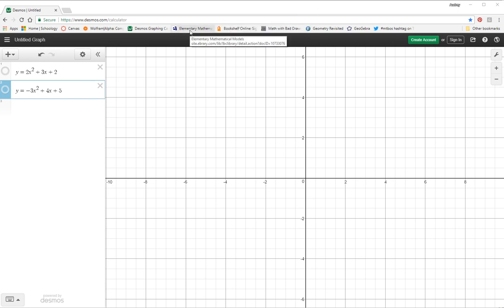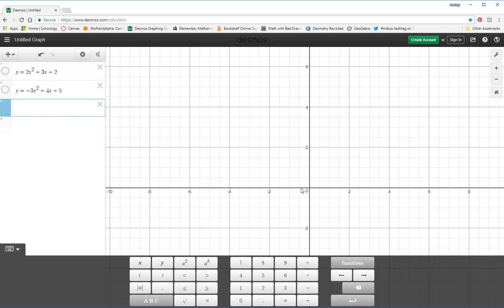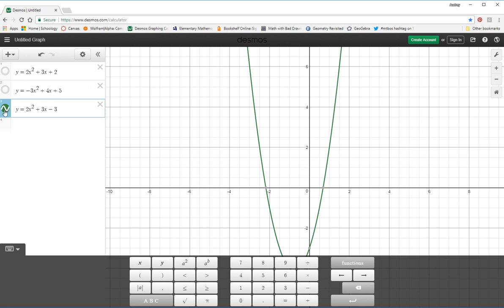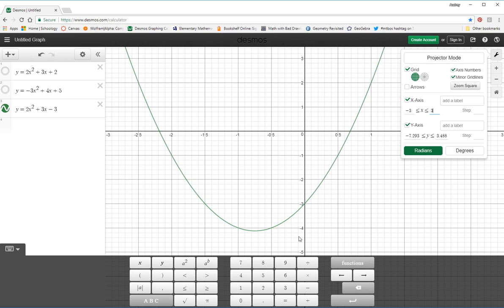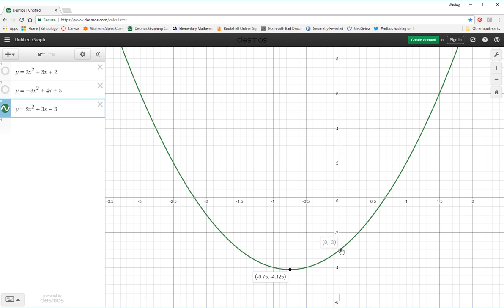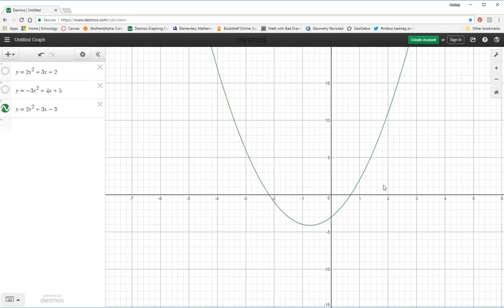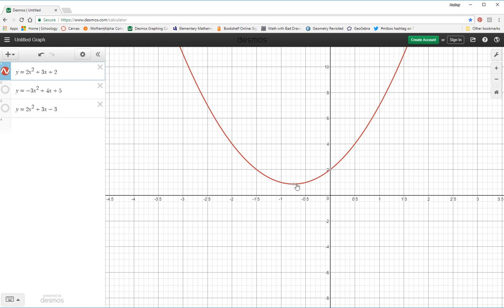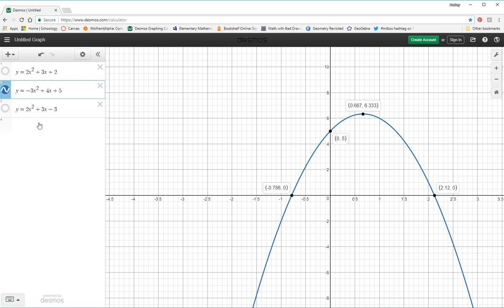Graphing Quadratic Equations using Desmos